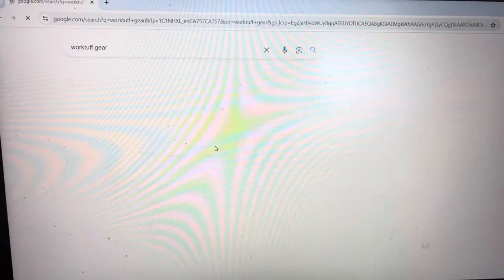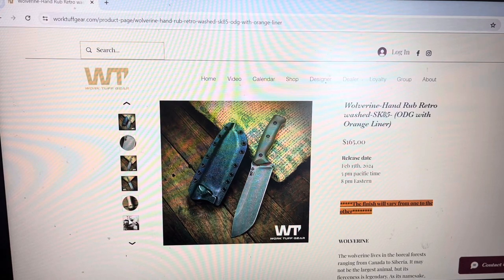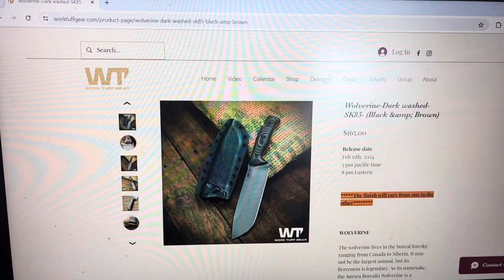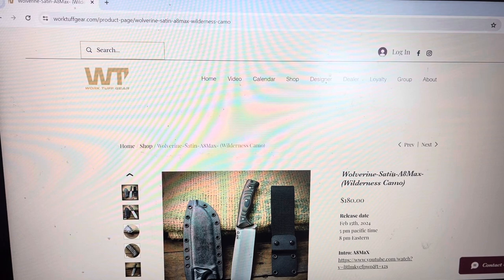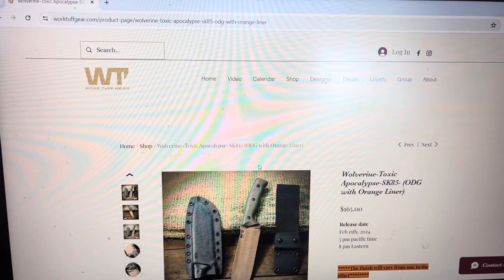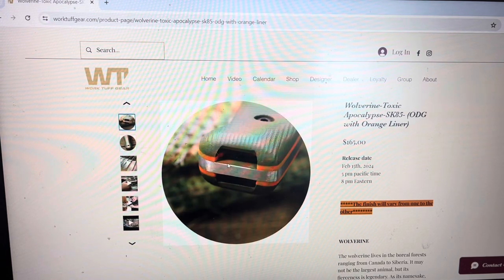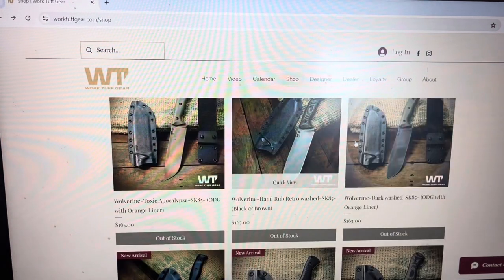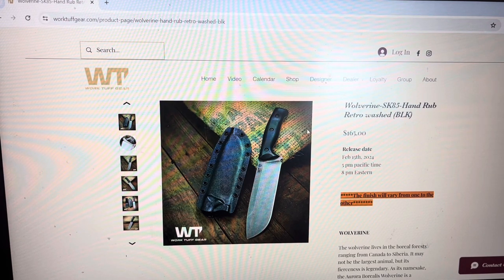Wolverine drop February 15th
The new Wolverines as dropping tomorrow February 15th at 8:00pm eastern time
Here is a look at the options that will be available